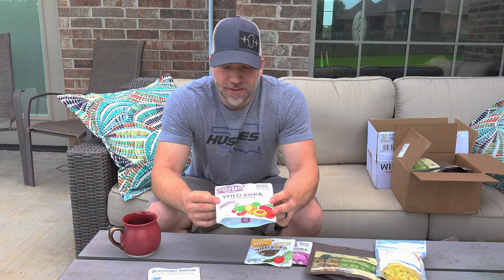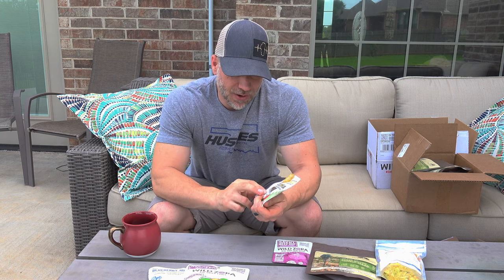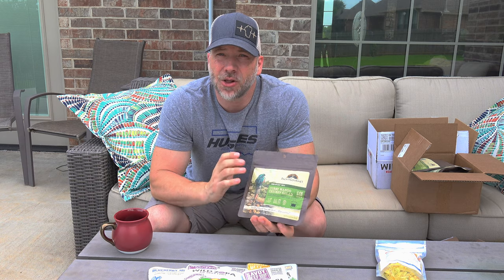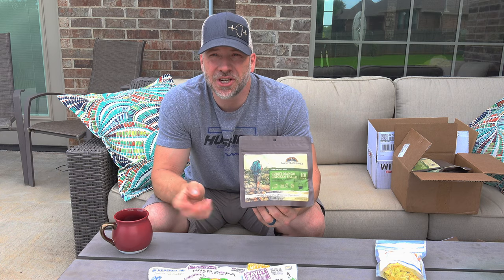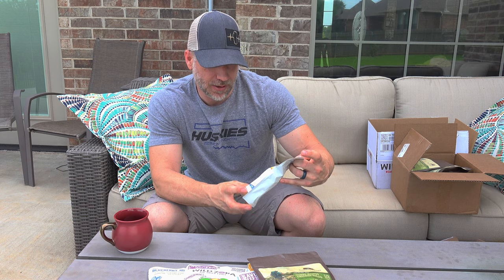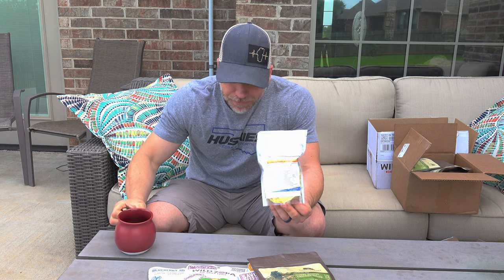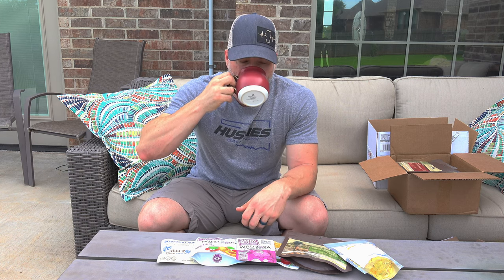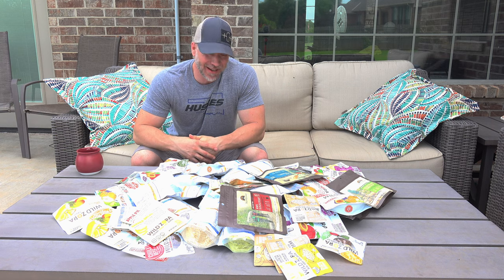What Backpacking Food is in my pack? :: Tahoe Rim Trail Thru Hike :: Best Backpacking Food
This is what I'm taking for my 11 day thru hike of the Tahoe Rim Trail.  I mainly picked foods from my three favorite companies:  Outdoor Pantry, Packit Gourmet and Wild Zora.  These are what I've found to be the tastiest meals out there!

Send to:

Spiguyver Backpacking
1016 Hunters Pointe Rd